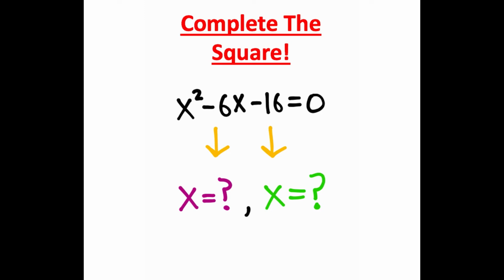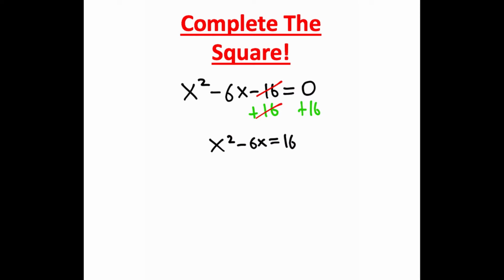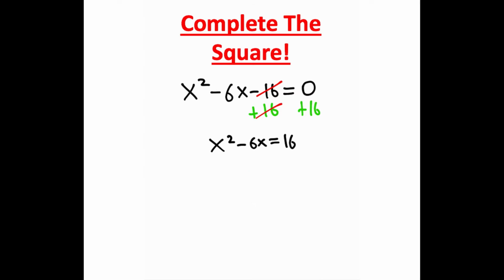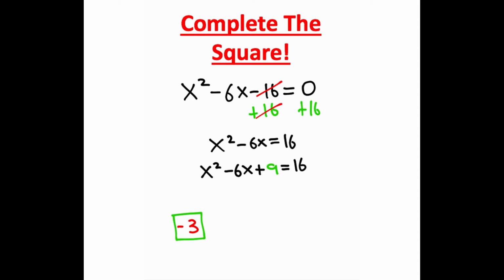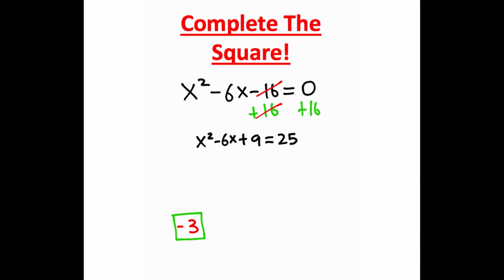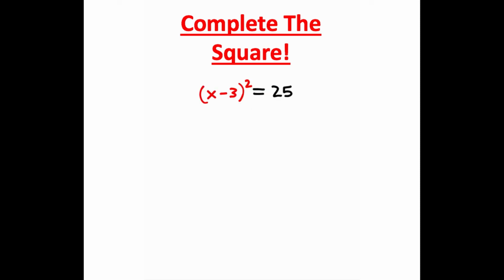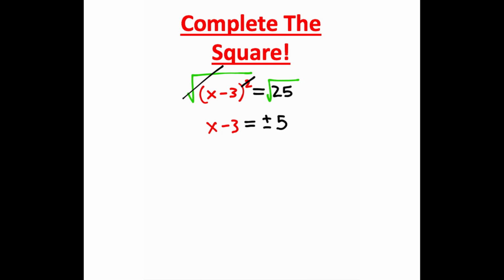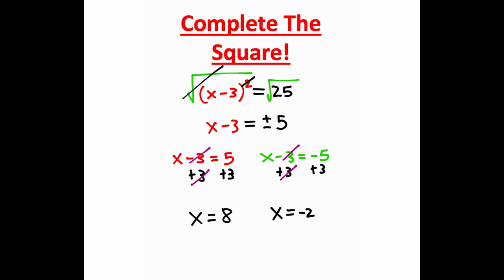Complete the Square in 3 minutes!! (Algebra Shorts)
Learn how to complete the square in algebra.